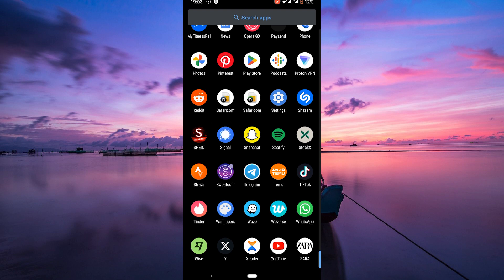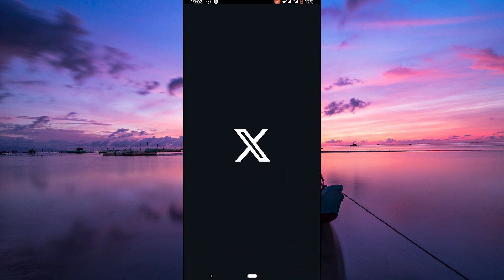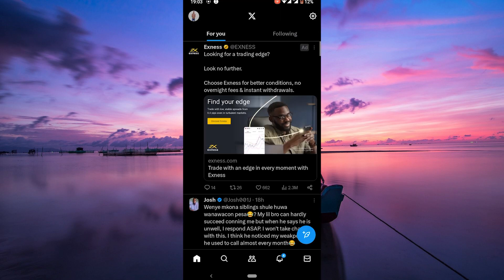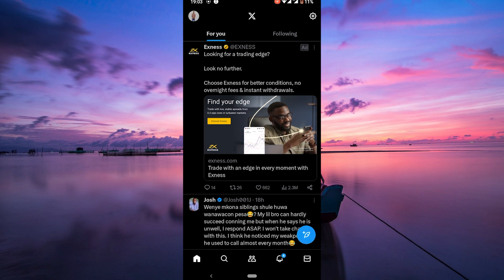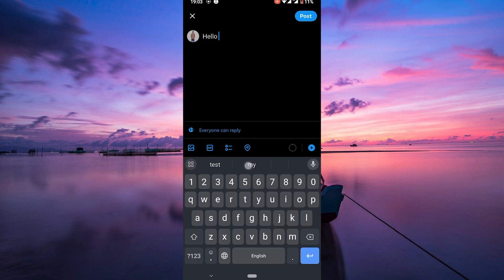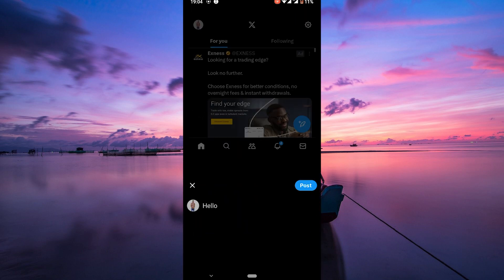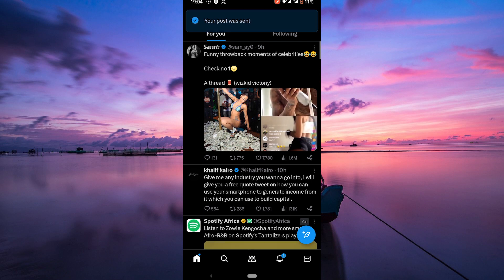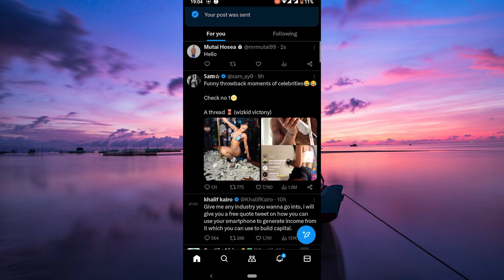How To Write Thread On X Twitter (2025) - Easy Fix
Struggling to write a multi-tweet thread on X Twitter?
This video shows you how to write thread on X Twitter step-by-step for clear, engaging posts.

This often happens because X’s thread composer is tucked away behind the tweet button, affecting influencers, marketers, and casual tweeters. Learn to create Twitter thread, compose X thread, and post threaded tweets effortlessly.

➤ how to write a thread on X website
➤ create Twitter thread in X mobile app
➤ compose multi-tweet thread on X desktop
➤ post threaded tweets on X Android tutorial
➤ write X thread on iPhone step-by-step
➤ schedule Twitter thread on X app
➤ edit your thread after posting on X
➤ use hashtags effectively in X thread

Applies to: X website on desktop and mobile, and X app on iOS and Android.